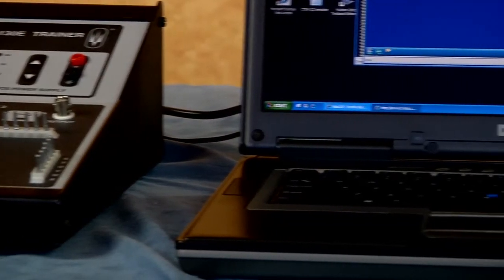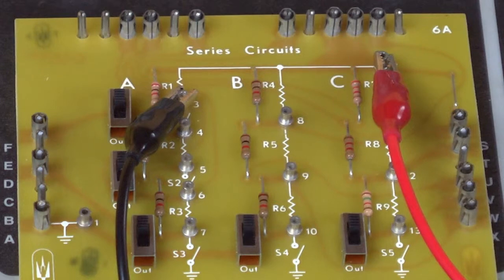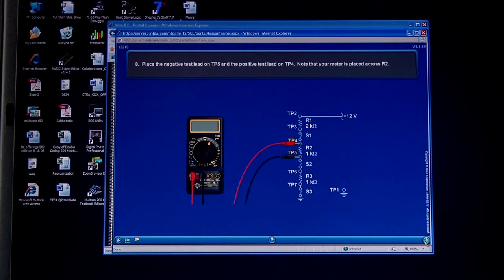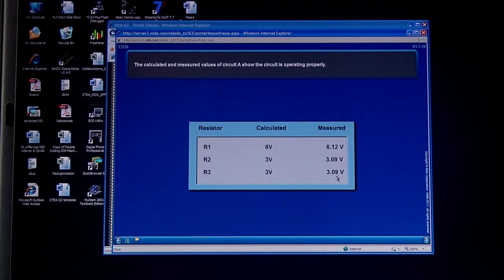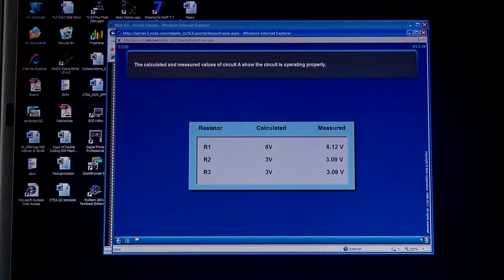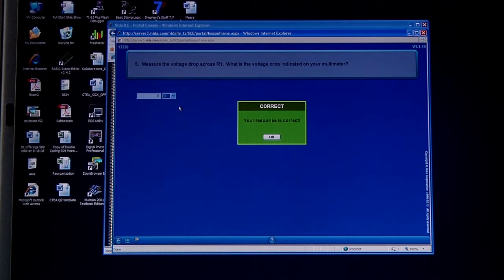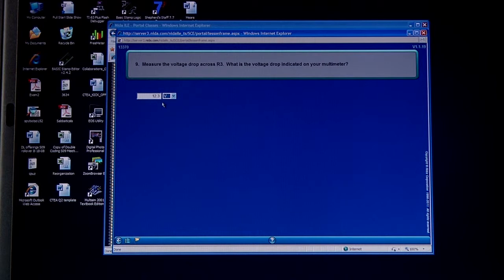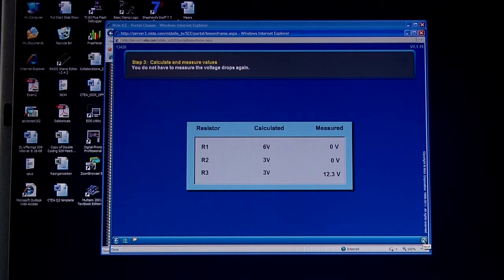NIDA 130 E Trainer Part 4 of 4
CreateEnergy.org

NIDA 130 E Trainer Part 4 of 4.    Presenter:  Bob Alldredge
NIDA Model 130 E Console functions as a console for electronic experiments in Computer Assisted Instruction (CAI) or text based curriculum.  This video shows the basic operation of the console including several circuit examples.